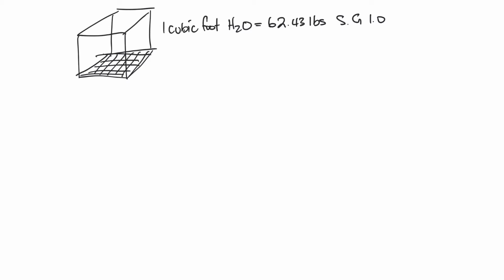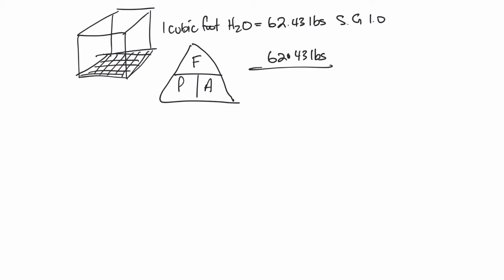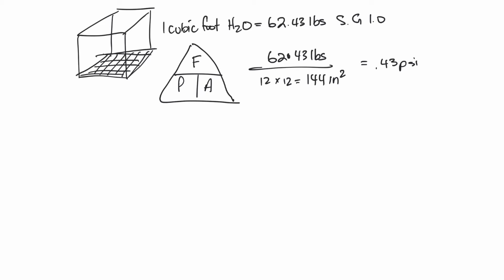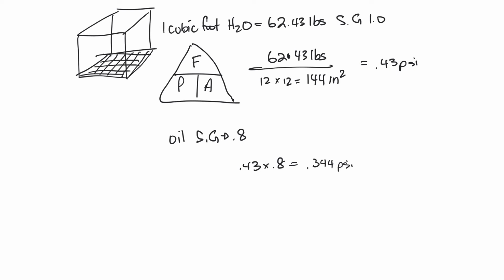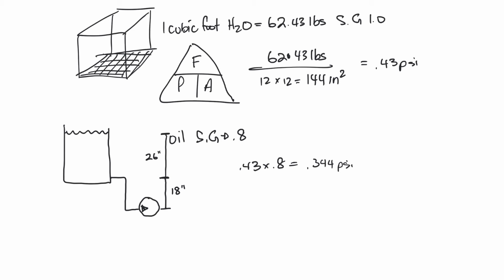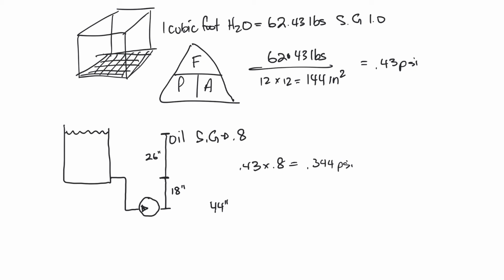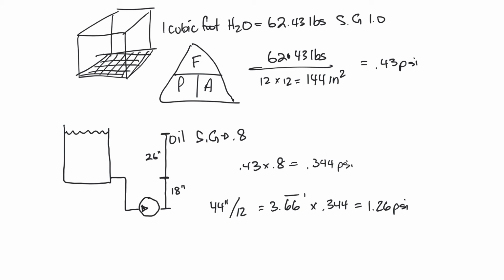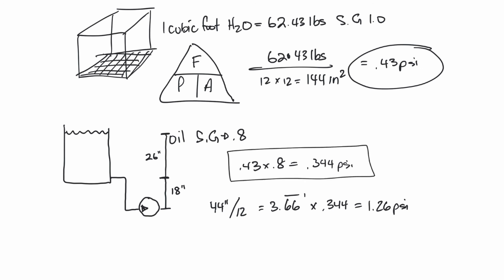Calculating Static Head Pressure in a Hydraulic or Fluid situation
This video explains how to calculate static head pressure as we would see used in mobile hydraulic equipment. It explains how head pressure is understood and how to apply that to different fluids.